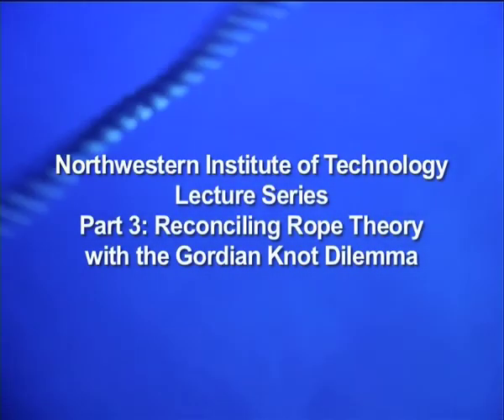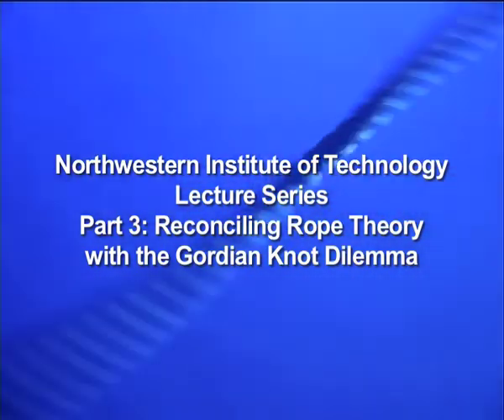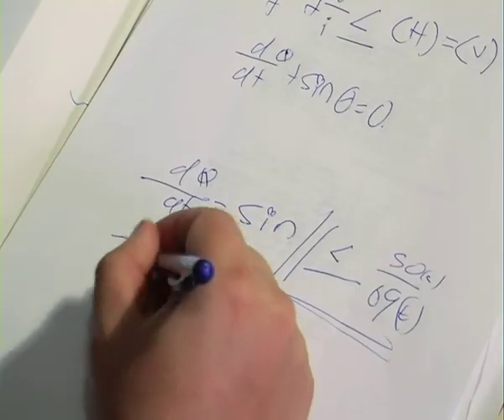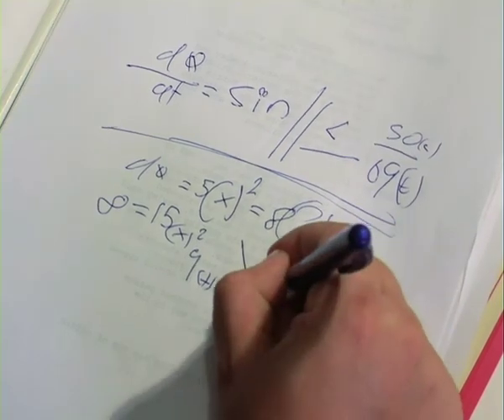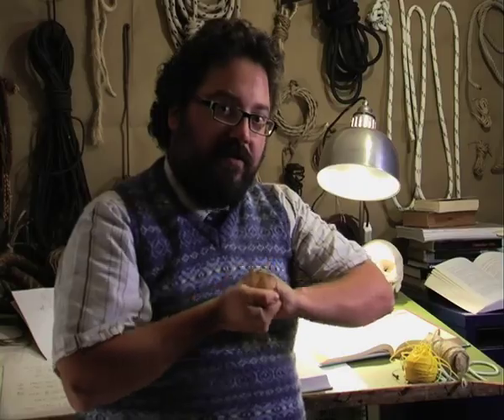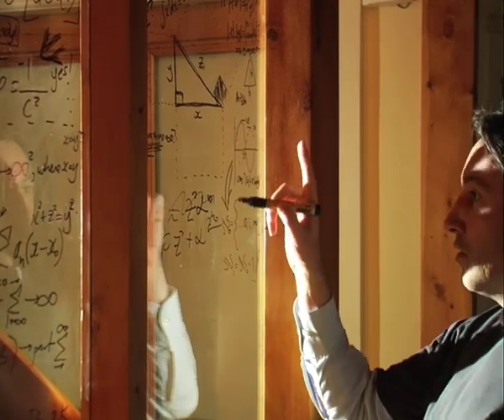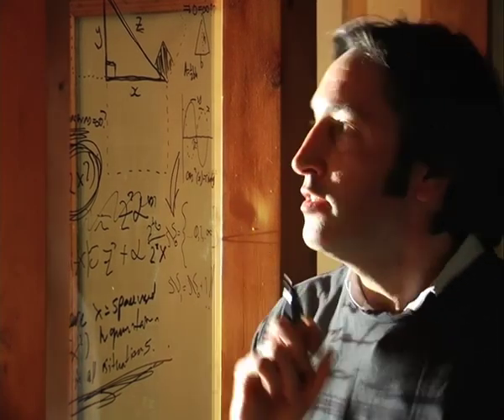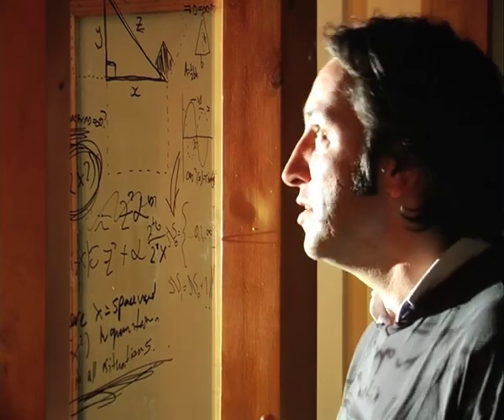Northwestern Institute of Technology Lecture Series Part 3 Reconciling Rope Theory with the Gordian Knot Dilemma